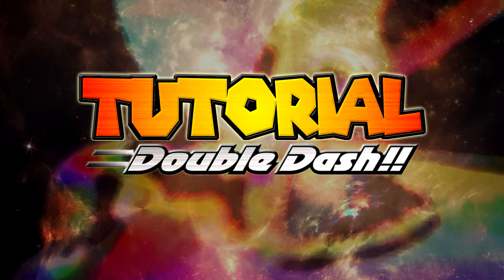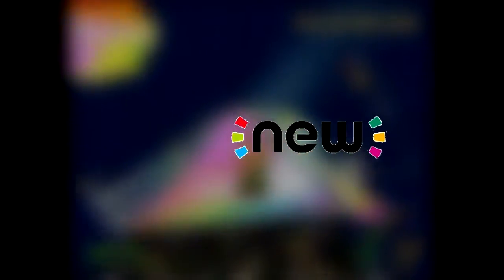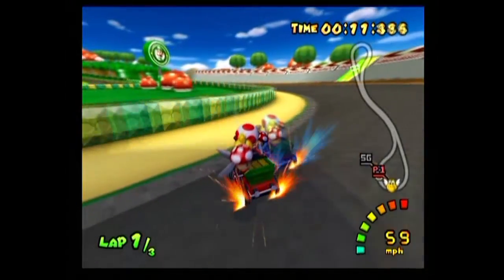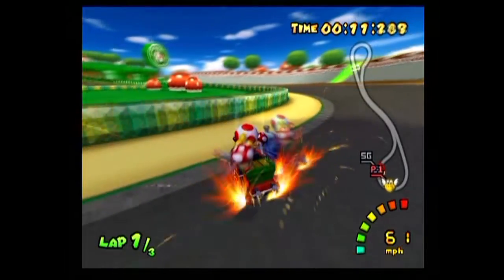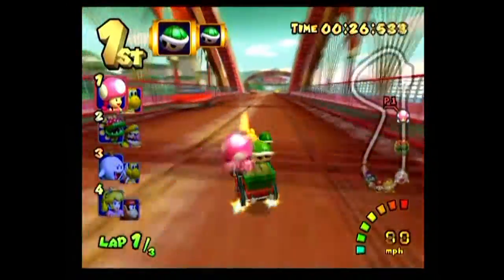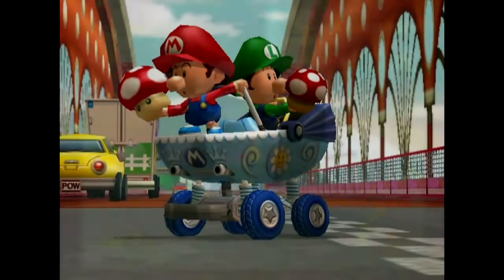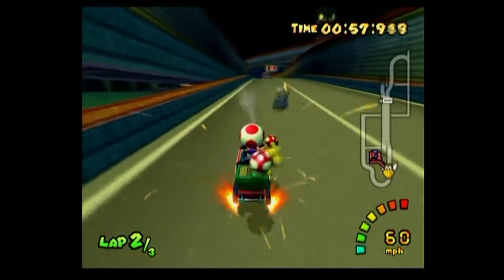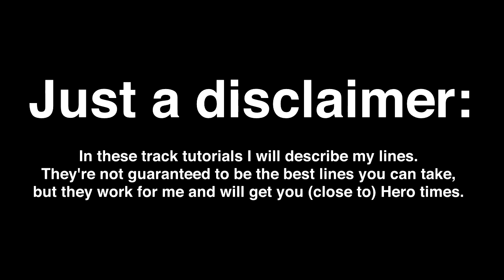From ZERO to HERO: General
This is the general tutorial for MKDD. It's basically MKDD for noobs, in video form. Make sure you follow this before you follow the track tutorials.

Timestamps:
0:00 Introduction
1:04 Beginner info
3:26 Important Techniques
6:24 Advanced